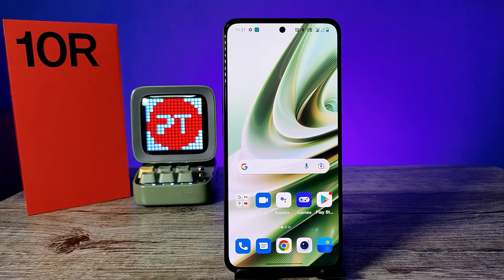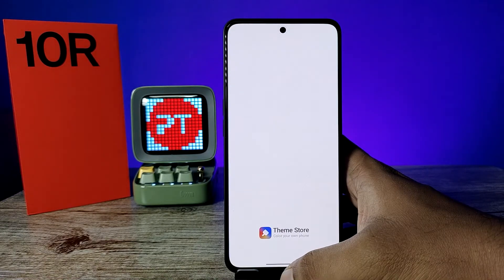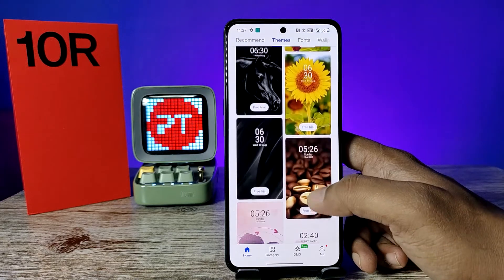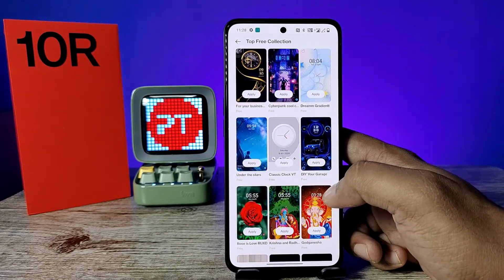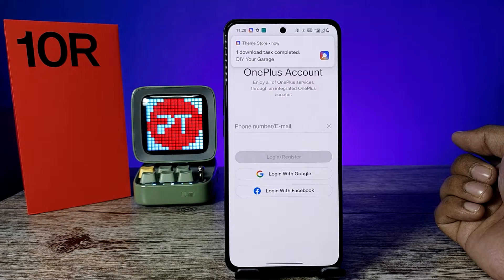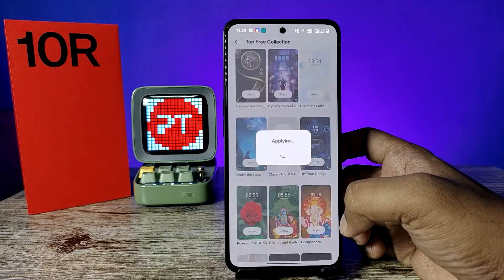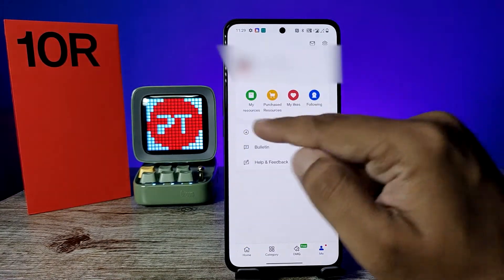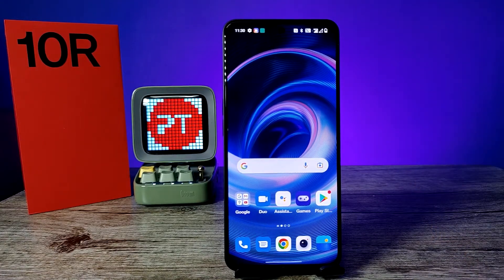How to Change Theme in Oneplus 10R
Hey Friends  ! Checkout this new video of How to Change Theme in Oneplus 10R